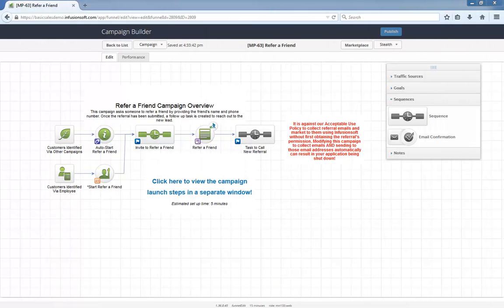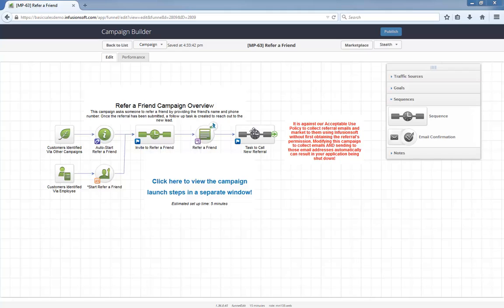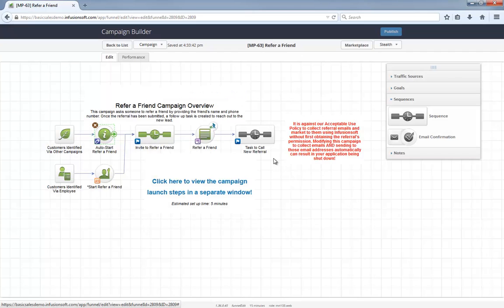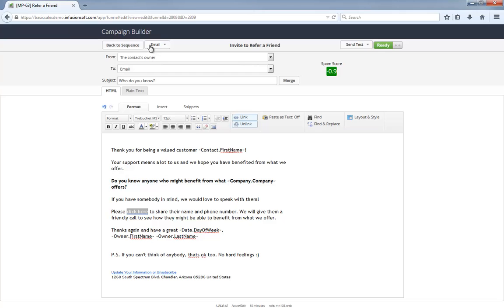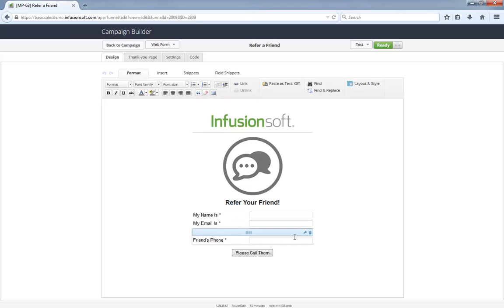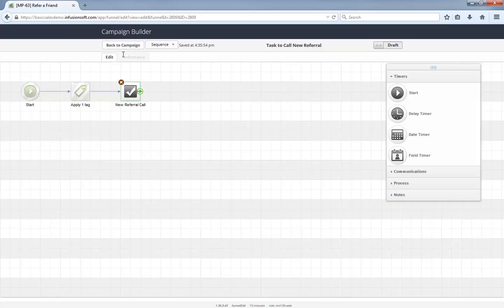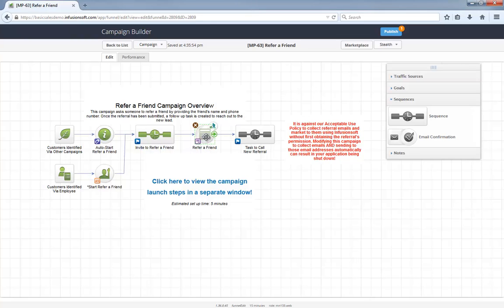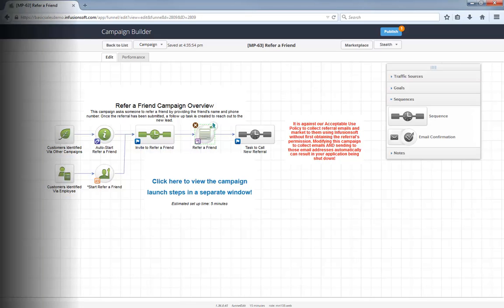Refer a Friend - Infusionsoft's December '14 Free Campaign of the Month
Use this simple campaign to systematically ask for and collect referrals.

"Hello I'm Paul Sokol and this is the overview video for the December 2014 free campaign of the month. This month, we have a refer a friend campaign.

Here's the general idea: Whenever you want to ask an existing customer for a referral, they get a quick and friendly email asking them to go to this web form and provide their friend's name and phone number. Once they share that information, it automatically creates a task for someone to call the new lead and follow up.

And thats it! A simple campaign to automatically ask your customers for referrals.

Also, this campaign 98% ready to go! All you have to do is tell the system which user should be calling these referral leads and you can start using it immediately.

Let's dig in a little more. Contacts in your database can automatically be handed off to this referral request via another campaign that applies this auto start tag. Alternately, an employee can apply this note template to the contact record to start the campaign as well.

Once someone enters this sequence they will recieve a referral request email. As you can see, its a really short and to the point email. This link here is already configured to go to the Refer a Friend form. Let's take a look at that now.

Normally, people are filling out web forms for themselves. However, in this case they are filling out a form on someone else's behalf. That is why the 'My Name Is' and 'My Email Is' fields are actually custom fields. You'll see in a second how we use those in the follow up task. The name and phone number here are the formal contact fields, which means when this form is submitted it is creating a fresh record for the newly recommended lead.

Upon submission, the new lead is tagged as 'Referral' and a follow up task is created. You see how it has the referring name and email? This is how you will be able to track who referred this person because you can easily search for that name or email.

One last thing I want to point out: this campaign is intentionally only collecting a name and phone number of a referral. Modifying this campaign to collect the name and email of a referral and then emailing those people without permission puts you at a high spam risk and can result in your Infusionsoft being shut down.

Now, that doesn't mean you can't call up these leads and get their permission to email them when you talk on the phone. In fact, that is exactly what I would do. Call those referral folks up and try to capture their email so you are allowed to start following up with them in their inbox.

As always, the setup instructions for this campaign live in a Help Center article. After you install this campaign, click this link to open up the instructions in a new window and follow along. Its that easy.